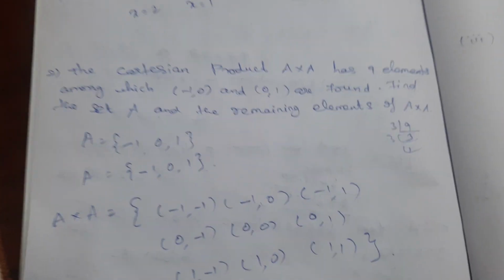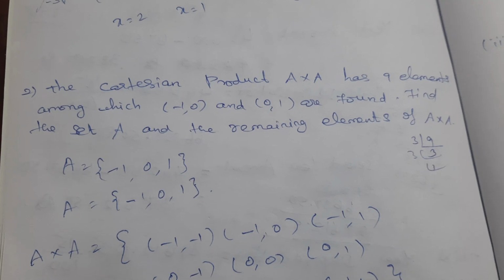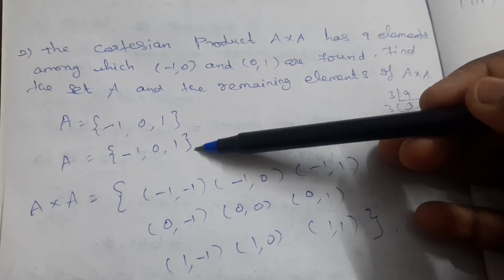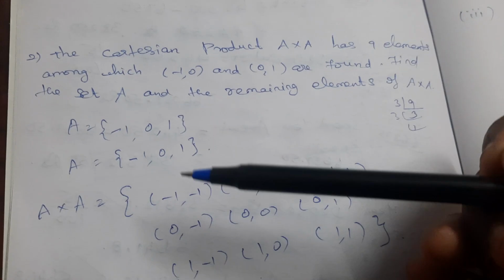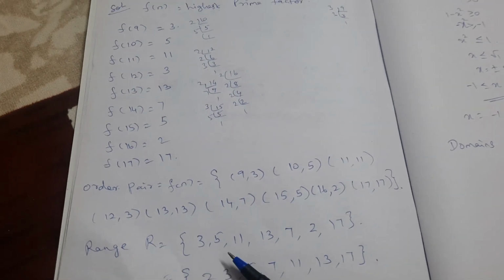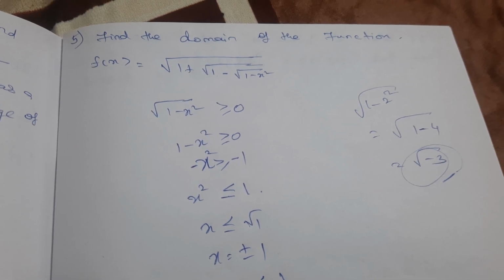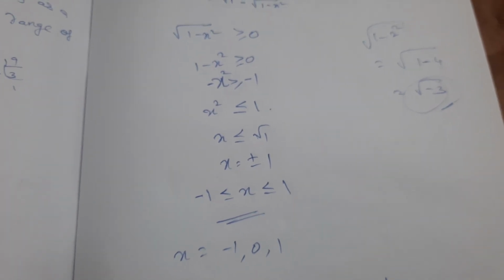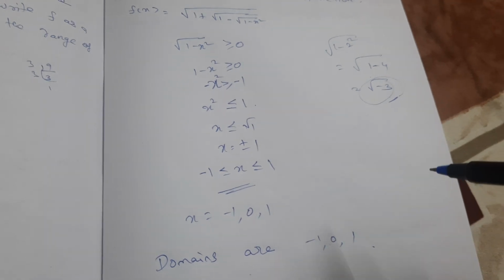10thMaths, RelationsandFunctions, Chapter1, unitexercise1, problem1to5, samacheer, in English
10th Maths
Relations and Functions
unit exercise1
in English